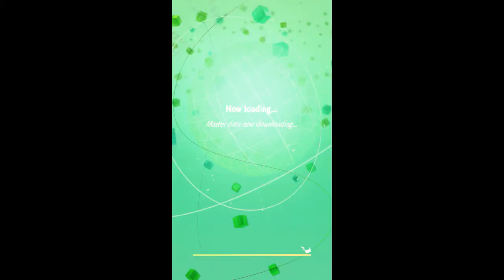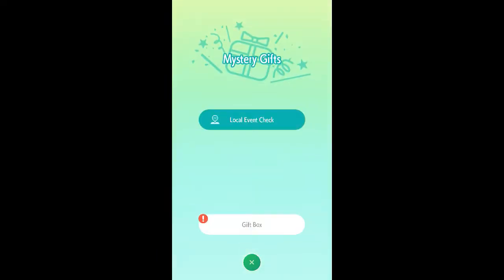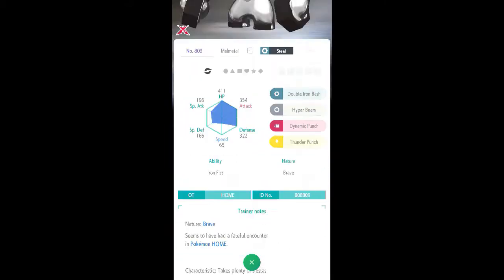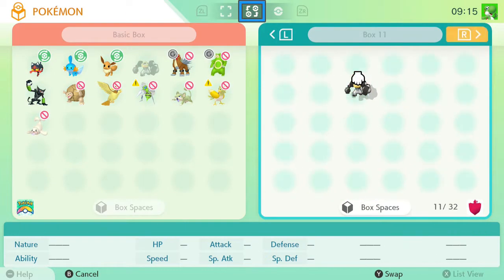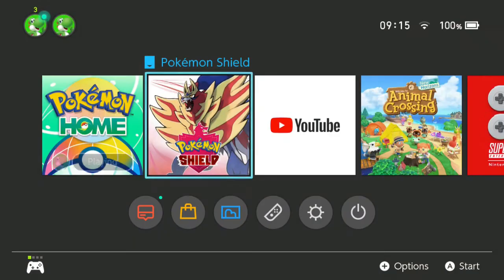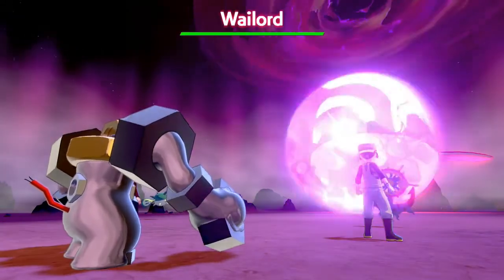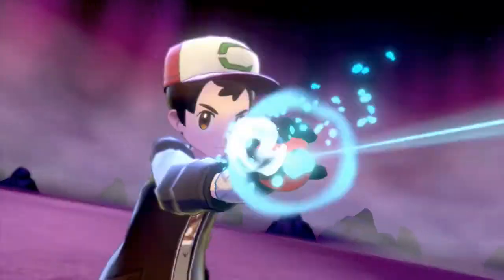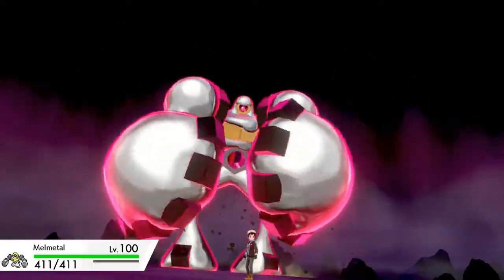HOW TO GET GMAX MELMETAL IN POKEMON SWORD AND SHIELD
A whole new Pokémon RPG adventure awaits in Pokémon Sword and Pokémon Shield on Nintendo Switch! Get ready to discover Galar, an expansive region with diverse environments. The people and Pokémon who live here work together closely to develop the industries within it. The Wild Area is a vast expanse of land in the Galar region with untamed wilderness. While in the Wild Area, players can control the camera to explore the vast areas around them and search for Pokémon and items. Trainers will find a greater variety of Pokémon living in the Wild Area than anywhere else in the Galar region. Max Raid Battles are a new battle format that takes place in the Wild Area, in which the player will team up with three other Trainers to take on a wild Dynamax Pokémon. Trainers will then get a chance to catch the wild Dynamax Pokémon if they manage to defeat it—but it won’t go down easily. Dynamax is a phenomenon unique to specific locations in the Galar region, where Pokémon can take on gigantic appearances during battle, and it’s an integral part of Pokémon battles in the region. All the moves of a Dynamax Pokémon will turn into special Max Moves! The Legendary Pokémon Zacian and Zamazenta are shrouded in mystery and are unknown even to those who live in the Galar region.